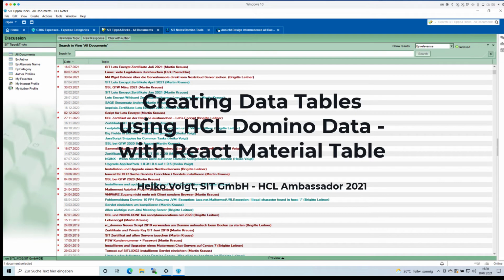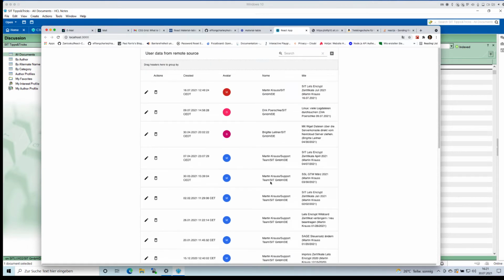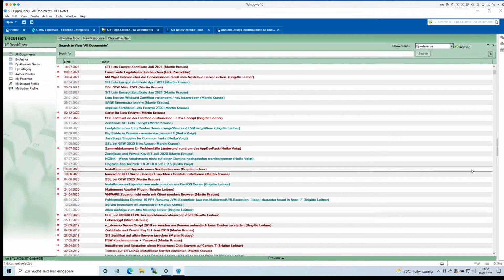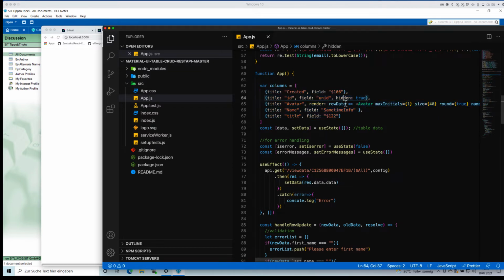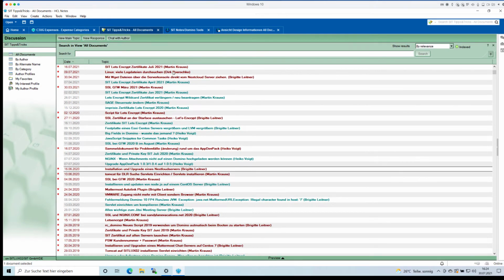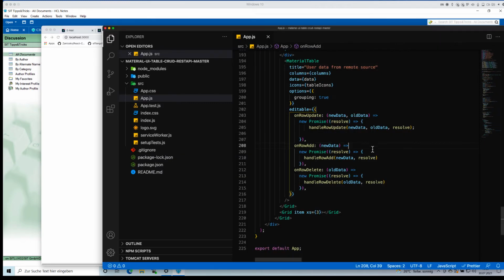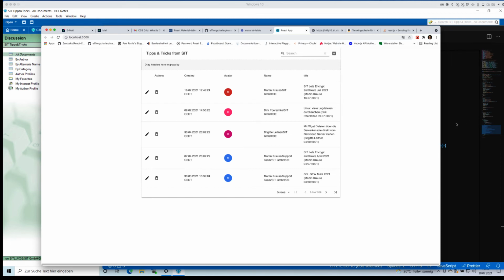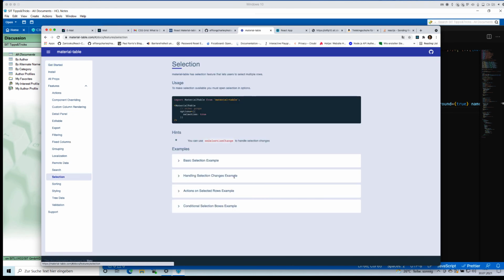HCL Domino View Data in a Data Table using Material Table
This quick demo will show a basic implementation of a data table using Material Table displaying Domino View Data from a REST-API, be it Keep or through the AppDevPack or our own SIT REST API for Domino.